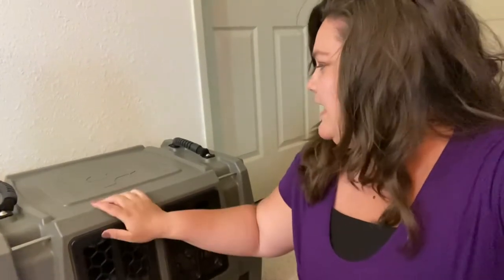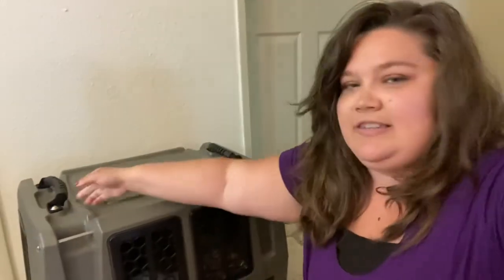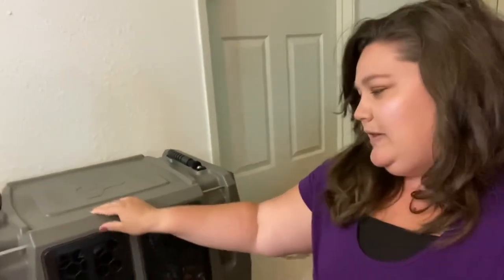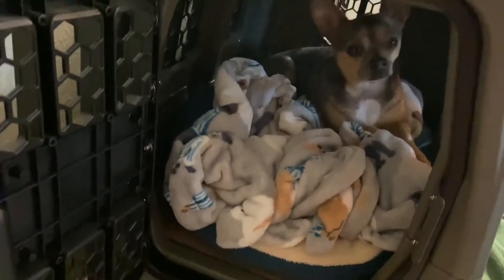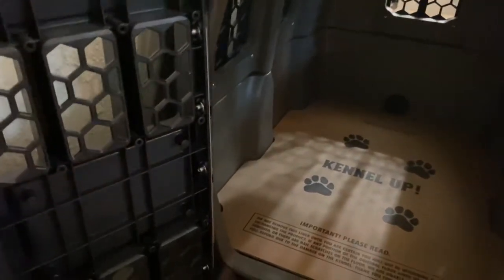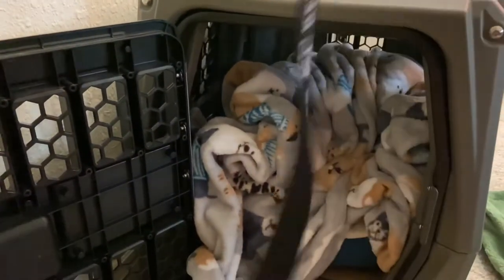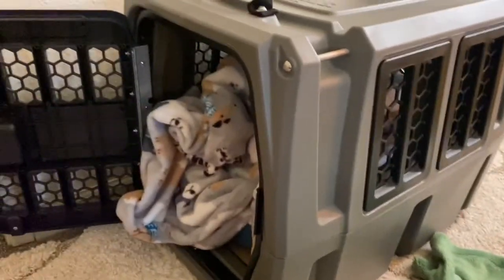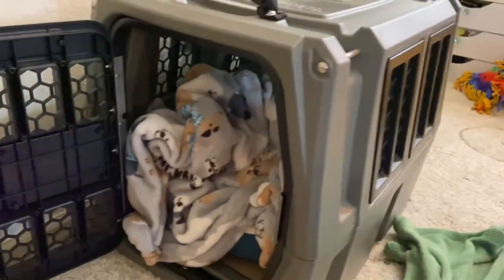Gunner Kennels Review / Heavy Duty Dog Kennel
We bought a new Kennel back in March 2021 for our road trip to the Dells!!! Check out this heavy duty car safe dog kennel!